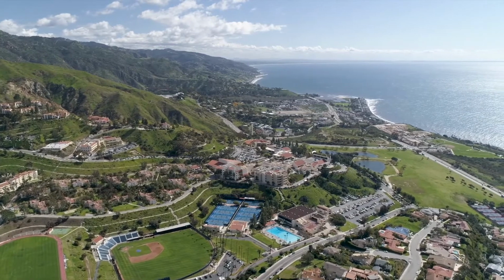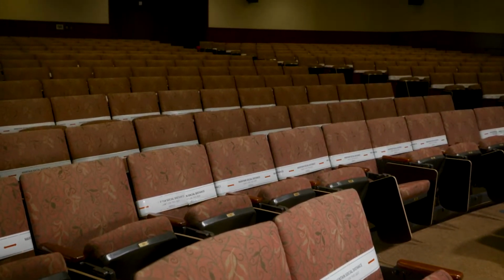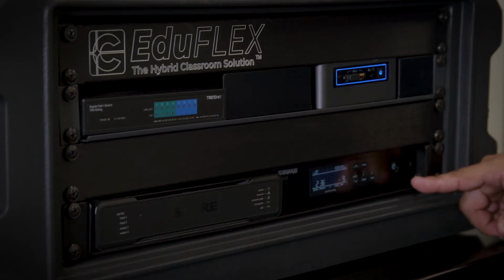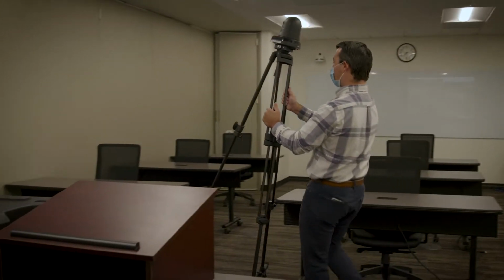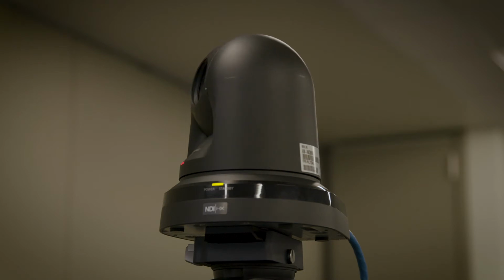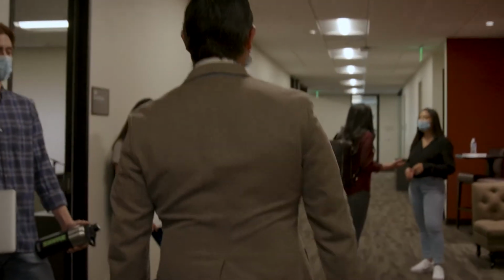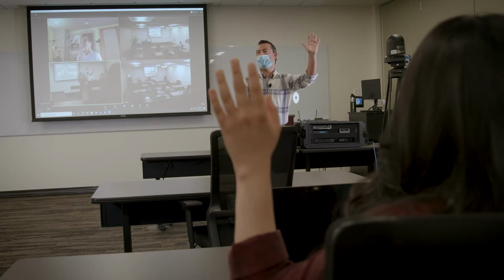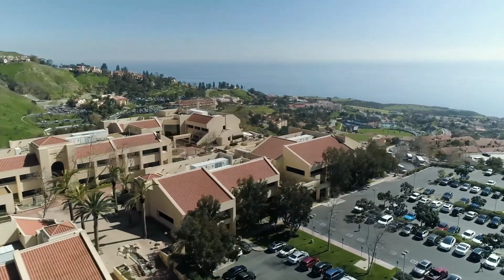Pepperdine installs EduFlex with Panasonic PTZ cameras for distance learning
Pepperdine University installs EduFlex Systems with Panasonic Pro PTZ cameras for distance learning.